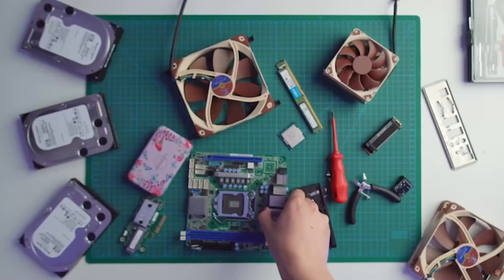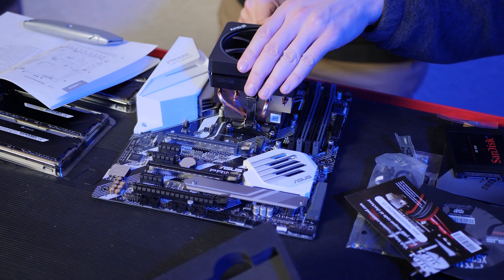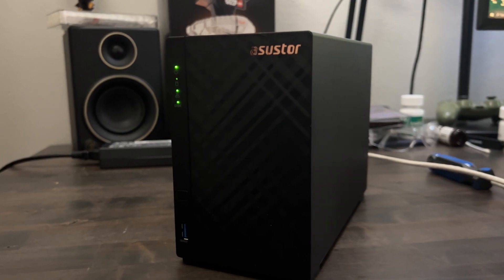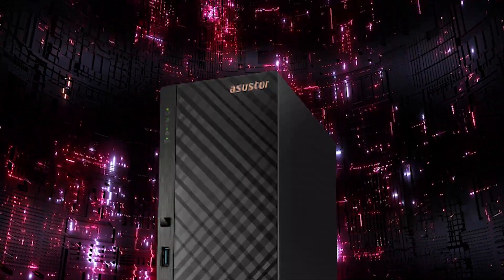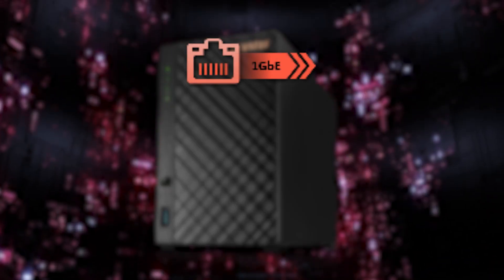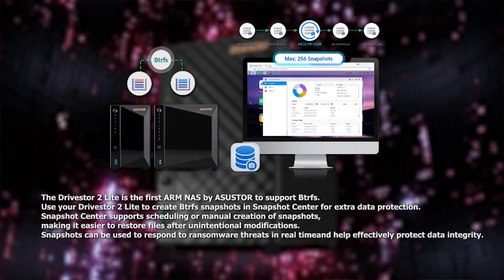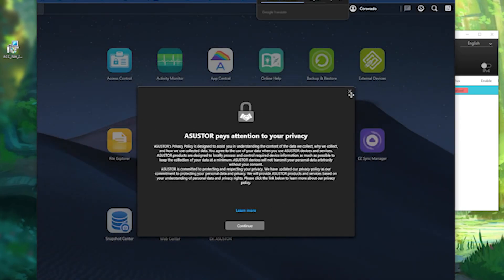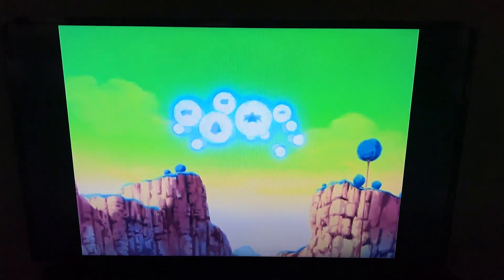Kickstarting My Home Media Server with a Budget NAS: The ASUSTOR Drivestor 2 Lite Experience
🔍 In today's adventure: We're diving into the world of home media servers on a budget! Join me as I unbox, set up, and explore the features of the ASUSTOR Drivestor 2 Lite NAS. Whether you're a media enthusiast or looking for a reliable storage solution, this video is your ultimate guide to getting started without breaking the bank.

🧱 Why This Video is a Must-Watch:

Exclusive walkthrough of the ASUSTOR Drivestor 2 Lite setup and features: Discover what makes this NAS a standout choice for beginners.
Real-world performance insights: I share my first-hand experience using this NAS for media streaming and storage.
Tips for future-proofing your media collection: Learn how to safeguard your precious data and plan for an upgradeable home server setup.
👇 We Want to Hear From You:
What are your thoughts on the ASUSTOR Drivestor 2 Lite? Any tips for setting up a home media server? Share in the comments!

📣 Spread the Word:
Know someone diving into home media or in need of a storage upgrade?

🙌 Your Input Matters:
Got ideas for what tech we should explore next? We're all ears - drop your suggestions in the comments!

👀 About Coronado's Brick House:
We are passionate adult Lego fans, eager to share our love for all things Lego.
Our channel is a mix of creativity, knowledge, and fun within the Lego universe.
Whether you’re a seasoned builder or a new fan, our content is designed to entertain and inspire.

Drop your Lego questions or suggestions in the comments!